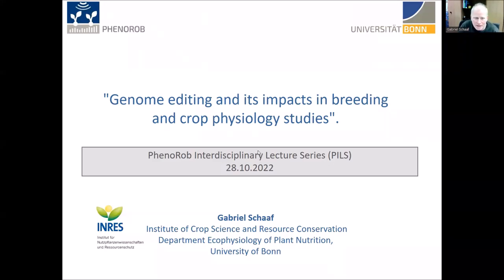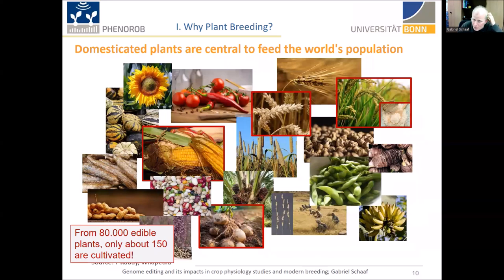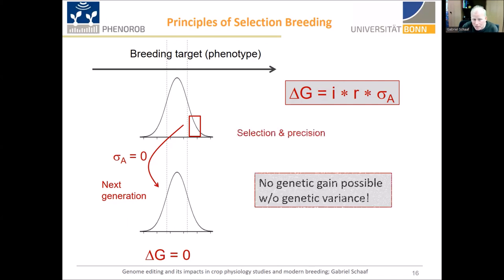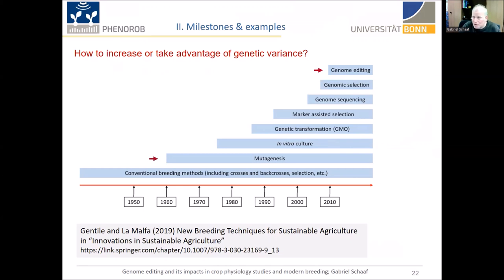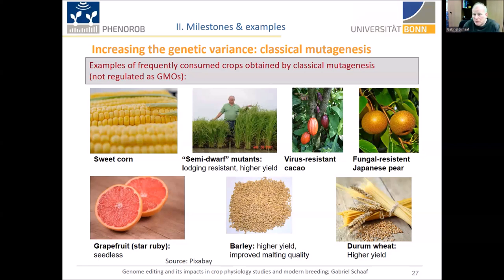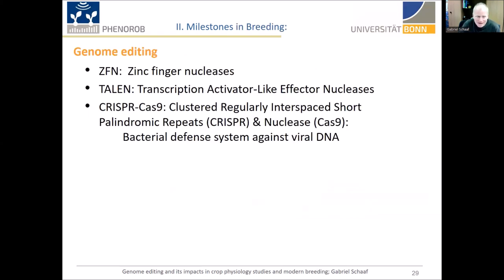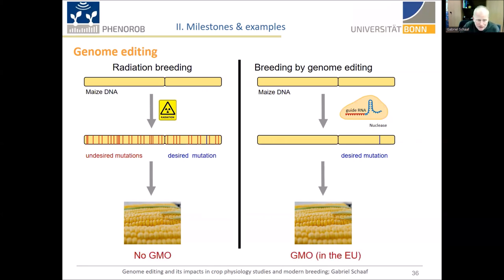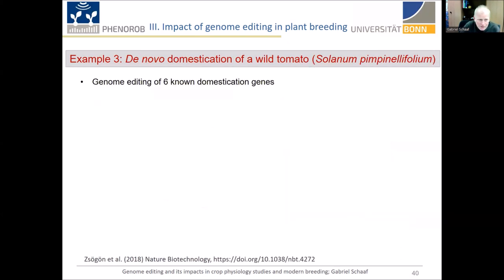Genome Editing and Its Impacts in Crop Physiology Studies and Modern Breeding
Gabriel Schaaf, Professor and head of the Ecophysiology of Plant Nutrition Group at the Institute of Crop Science and Resource Conservation (INRES), University of Bonn gives a PhenoRob Interdisciplinary Lecture [PILS] on genome editing and its impacts in crop physiology studies and modern breeding